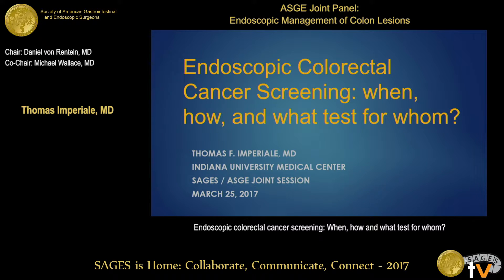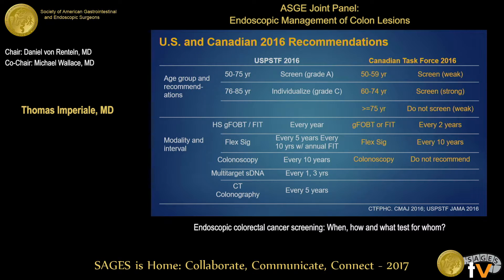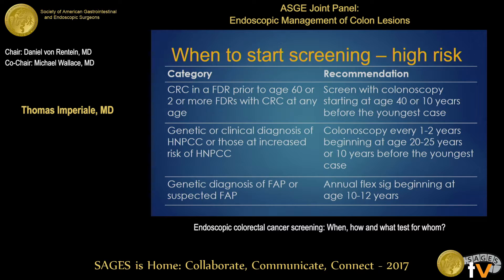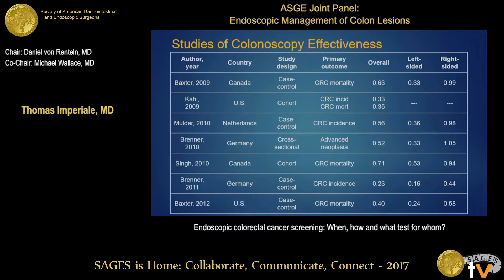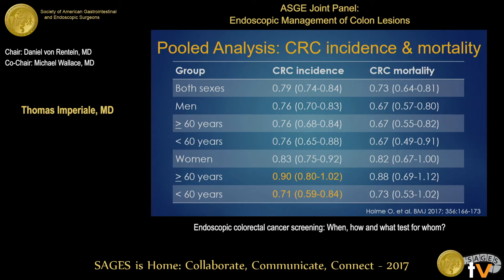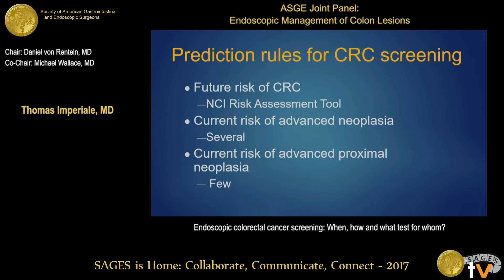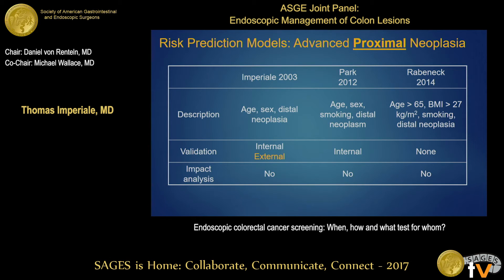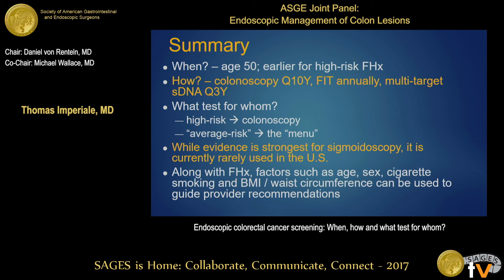Endoscopic colorectal cancer screening: When, how & what test for whom?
Presented by Thomas Imperiale at the ASGE Joint Panel: Endoscopic Management of Colon Lesions held during the 2017 SAGES Annual Meeting in Houston, TX on Saturday, March 25, 2017